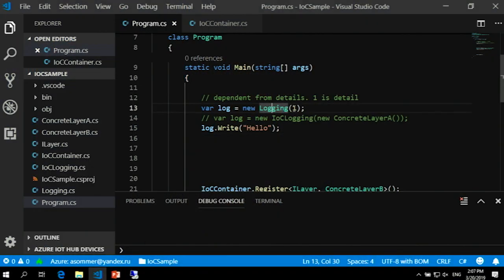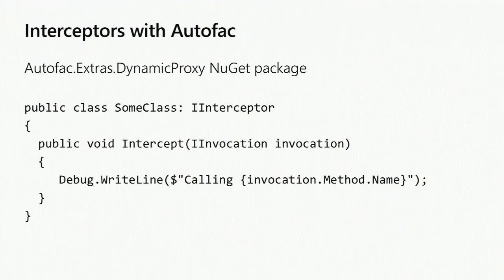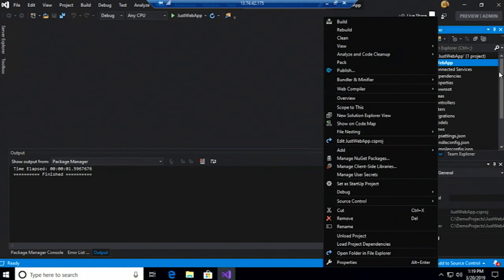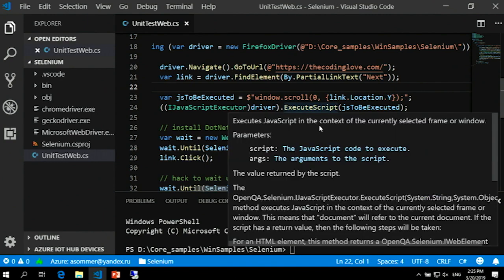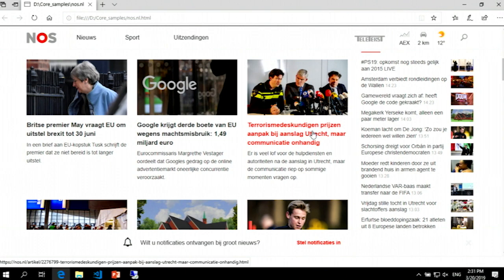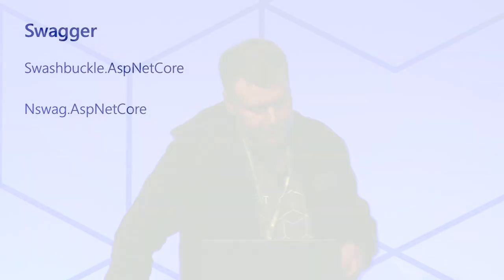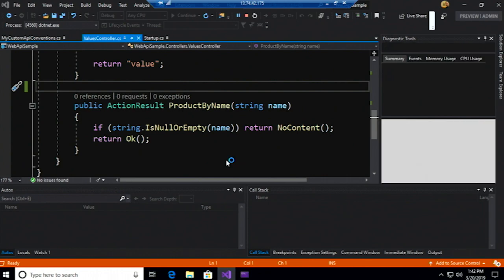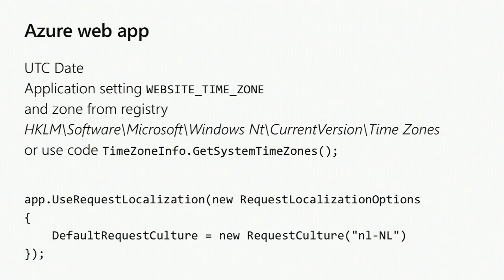It's all about .NET Core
ASP.NET Core is not just MVC with Controllers and Views or API.
Sure there is a lot of usual things that are different from ASP.NET.
But there are also some things that good developer should know.  Like: IoC/DI, Middleware/Filters, Azure Apps, API, Docker, security, new features and much more.